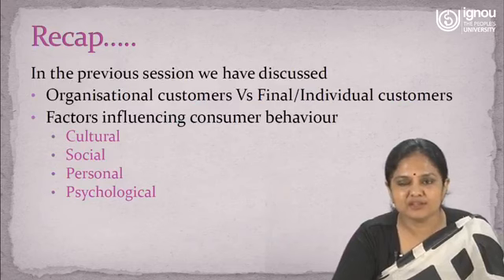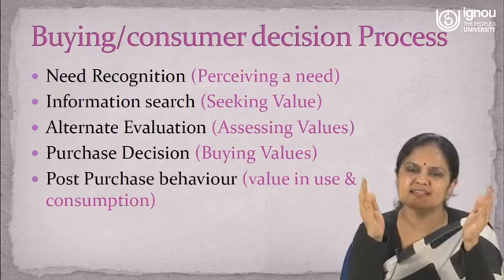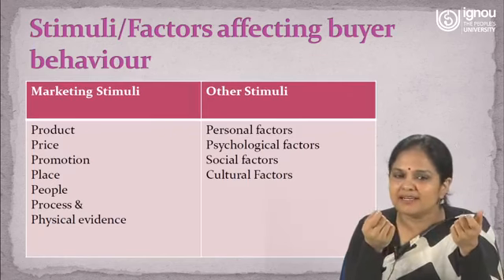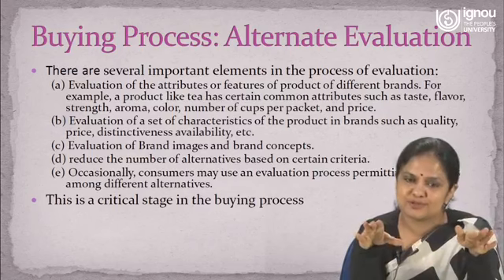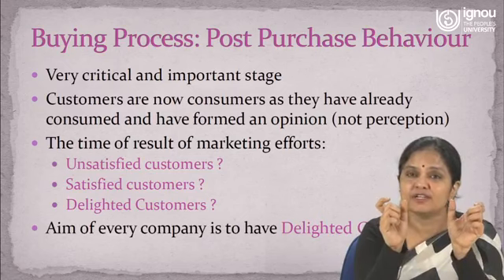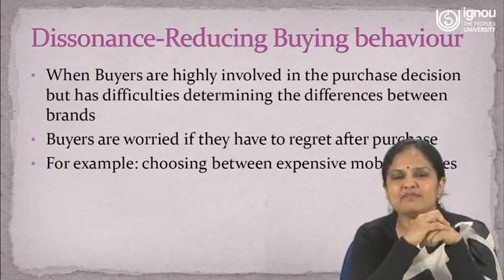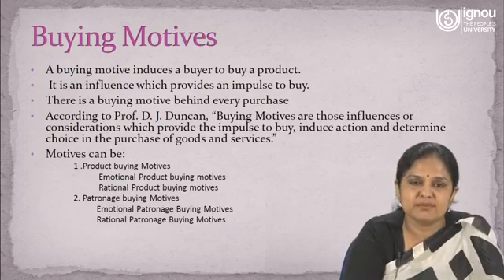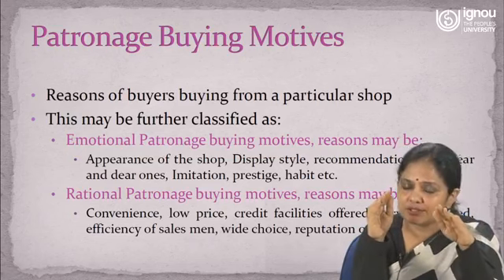Consumer/ Buyer Behavior : 2 | Dr. Anupriya Pandey | IGNOU | New Delhi INDIA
The Indira Gandhi National Open University (IGNOU), established by an Act of Parliament in 1985, has continuously striven to build an inclusive knowledge society through inclusive education. It has tried to increase the Gross Enrollment Ratio (GER) by offering high-quality teaching through the Open and Distance Learning (ODL) mode.

The University began by offering two academic programmes in 1987, i.e., Diploma in Management and Diploma in Distance Education, with a strength of 4,528 students.

Today, it serves the educational aspirations of over 3 million students in India and other countries through 21 Schools of Studies and a network of 67 regional centres, around 2,667 learner support centres and 29 overseas partner institutions. The University offers about 228 certificate, diploma, degree and doctoral programmes, with a strength of nearly 810 faculty members and 574 academic staff at the headquarters and regional centres and about 33,212 academic counsellors from conventional institutions of higher learning, professional organisations, and industry among others.

The mandate of the University is to:

Provide access to higher education to all segments of the society;
Offer high-quality, innovative and need-based programmes at different levels, to all those who require them;
Reach out to the disadvantaged by offering programmes in all parts of the country at affordable costs; and
Promote, coordinate and regulate the standards of education offered through open and distance learning in the country.
To achieve the twin objectives of widening access for all sections of society and providing continual professional development and training to all sectors of the economy, the University uses a variety of media and latest technology in imparting education. This is reflected in the formulated vision of IGNOU, keeping its objectives in focus, which reads:
The Indira Gandhi National Open University, the National Resource Centre for Open and Distance Learning, with international recognition and presence, shall provide seamless access to sustainable and learner-centric quality education, skill upgradation and training to all by using innovative technologies and methodologies and ensuring convergence of existing systems for large-scale human resource development, required for promoting integrated national development and global understanding.

The University has made a significant mark in the areas of higher education, community education and continual professional development. The University has been networking with reputed public institutions and private enterprises for enhancing the educational opportunities being offered by it. As a world leader in distance education, it has been conferred with awards of excellence by the Commonwealth of Learning (COL), Canada, several times.

The University is committed to quality in teaching, research, training and extension activities, and acts as a national resource centre for expertise and infrastructure in the ODL system. The University has established the Centre for Extension Education, National Centre for Disability Studies and National Centre for Innovation in Distance Education, to focus on specific learner groups and enrich the distance learning system.

With the launch of EduSat (a satellite dedicated only to education) on 20th September, 2004, and the establishment of the Inter-University Consortium, the University has ushered in a new era of technology-enabled education in the country. All the regional centres and high enrollment study centres have been provided with active two-way video-conferencing network connectivity, which has made it possible to transact interactive digital content.

Emphasis is now being laid on developing interactive multimedia and online learning, and adding value to the traditional distance education delivery mode with modern technology-enabled education within the framework of blended learning.

Over the years, IGNOU has lived up to the country’s expectations of providing education to the marginalised sections of society. Free of cost education is being provided to all jail inmates across the country. A large number of SC/ST students have been admitted to various programmes of the University.